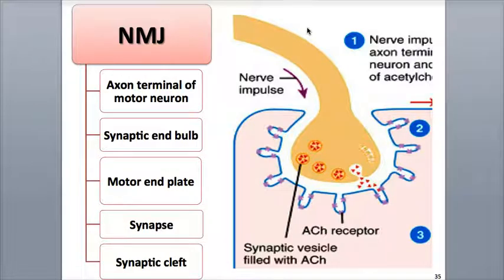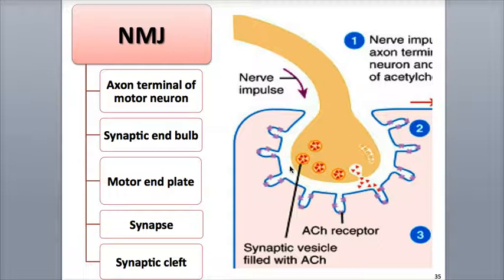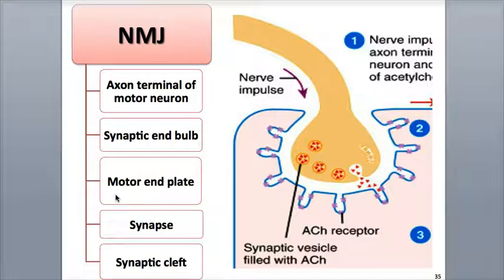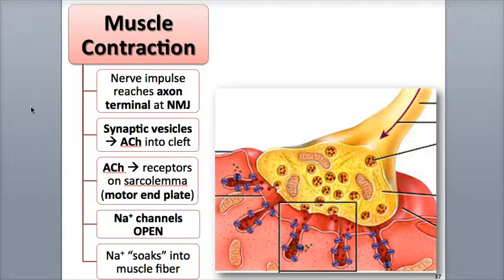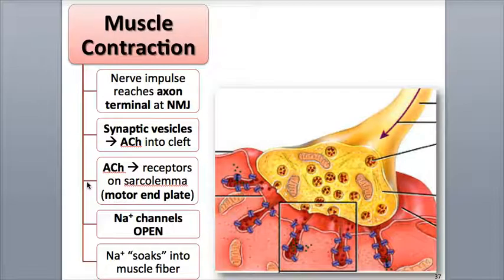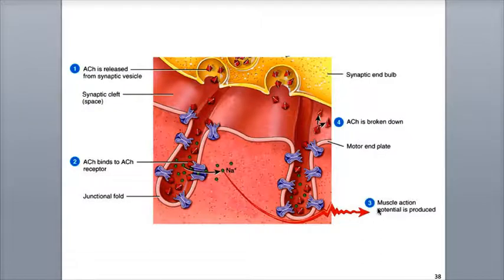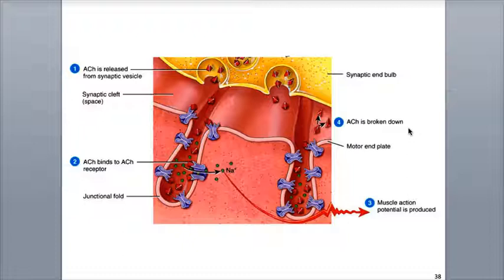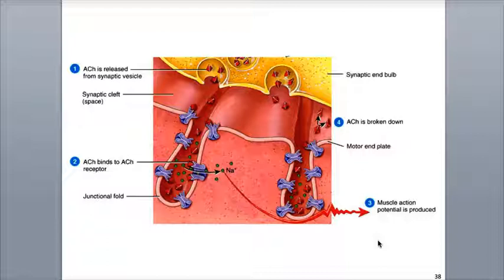7-6 The Neuromuscular Junction